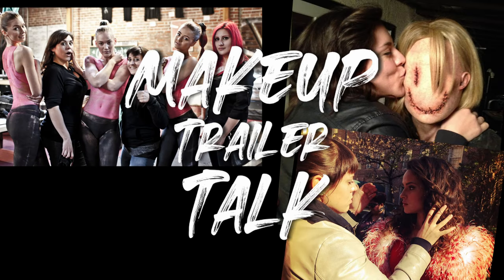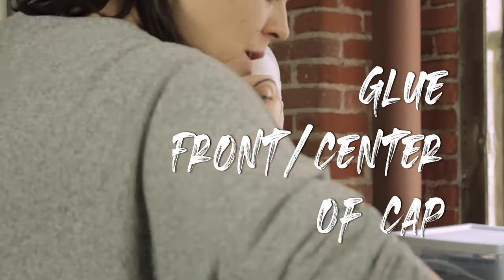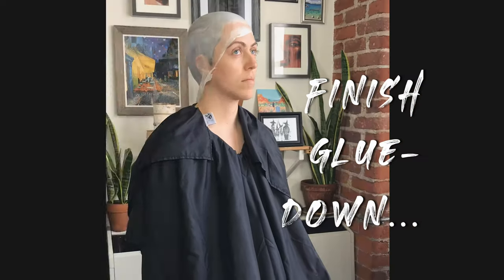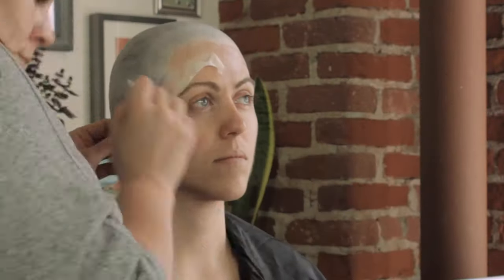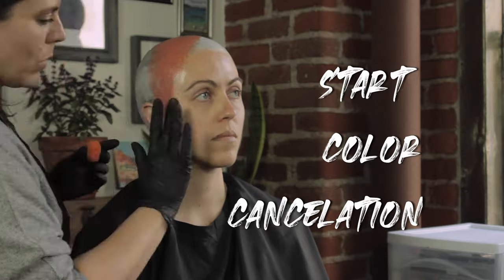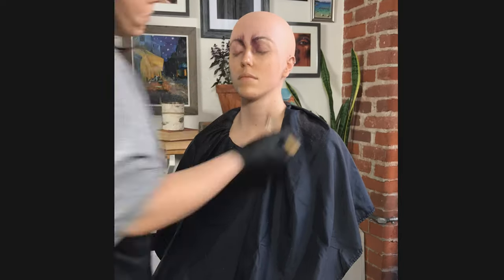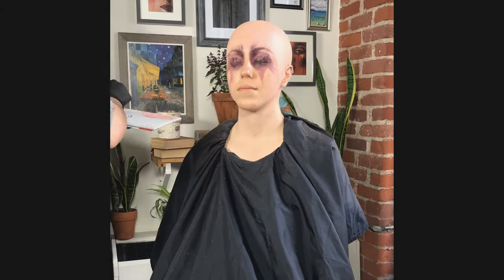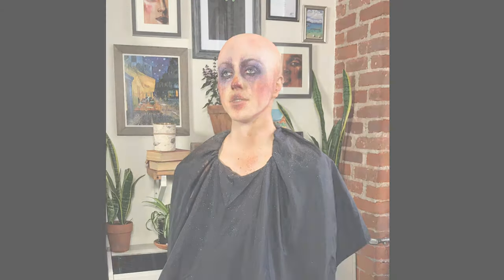Character Makeup-The Clown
Stylized character makeup, using bald cap application and abstract painting techniques.